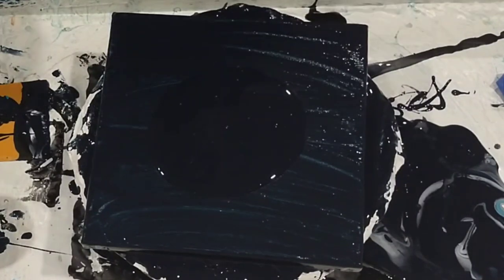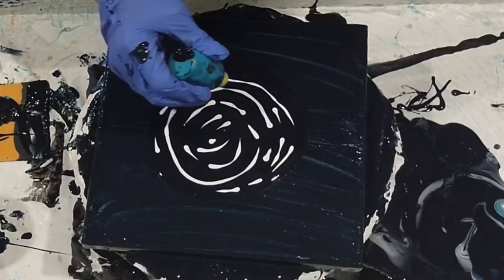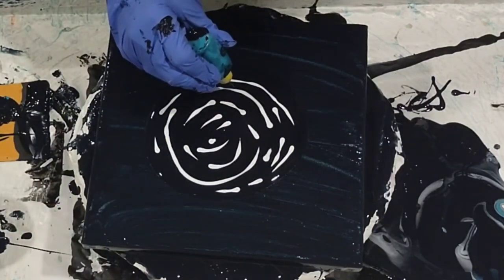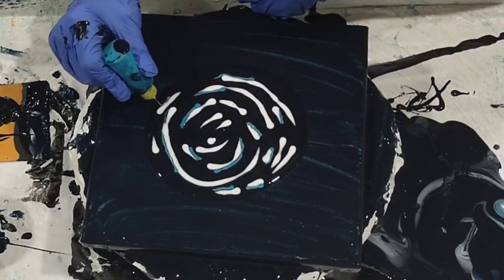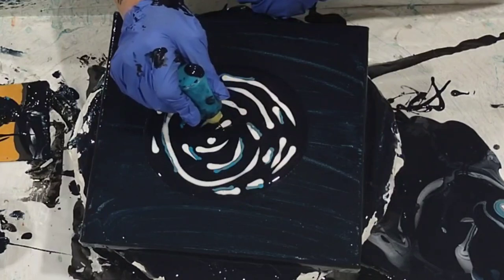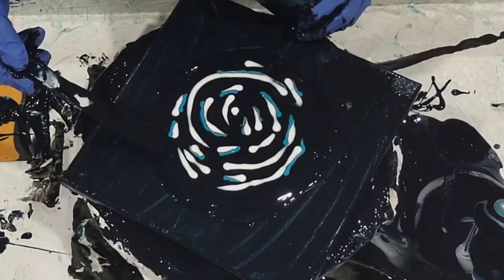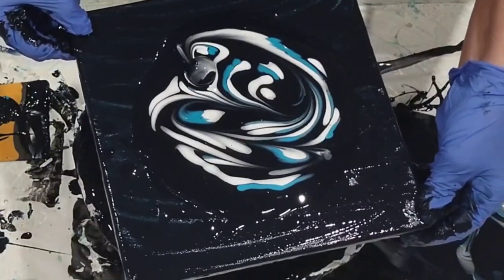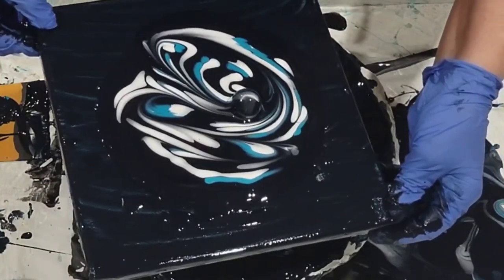#295 Ghosty Painting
The colors used are mentioned in the  video.
EYE CANDY PIGMENTS
BLOWER/DUSTER (Compressed Air Duster)
Istoyo Premium Resin Mixer (handheld battery mixer)
SILICONE SPLIT CUPS (Super easy cleaning)
Please support me by watching my YouTube channel, press the Like button, if you like what you see, and Subscribe and don’t forget to send me your comments and hit the notification button to be notified of new uploaded videos.